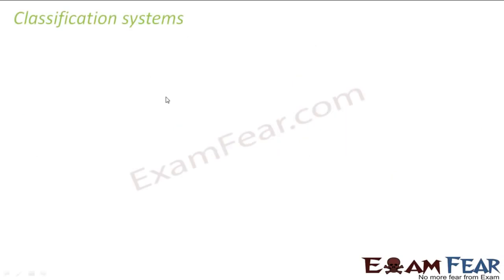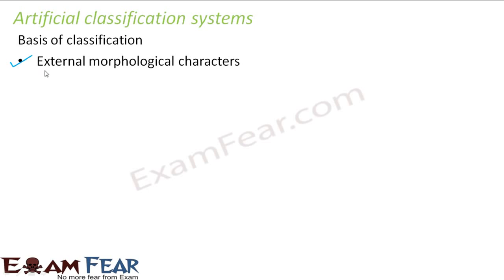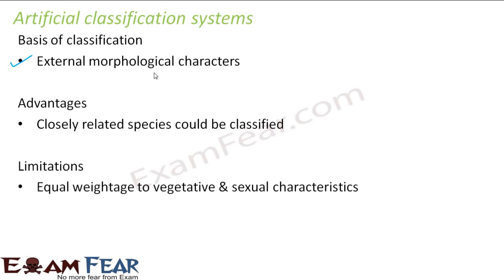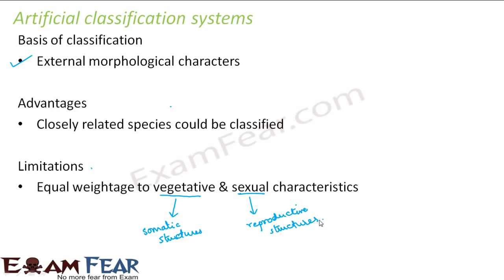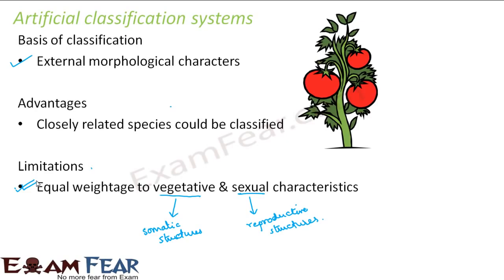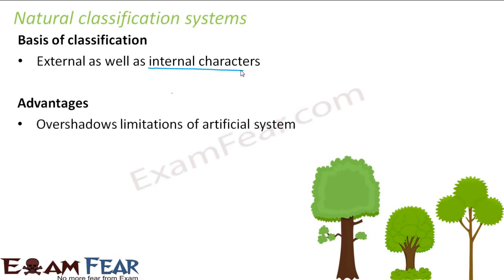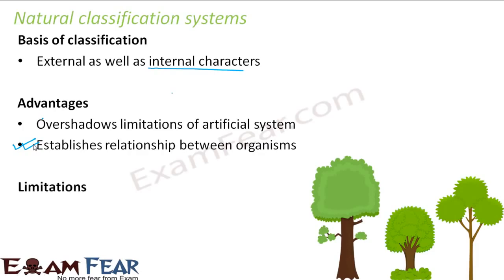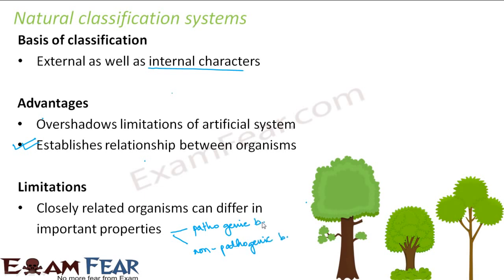Biology Chapter 3 Plant Kingdom part 2 Classification System Artificial & Natural CBSE class 11 XI